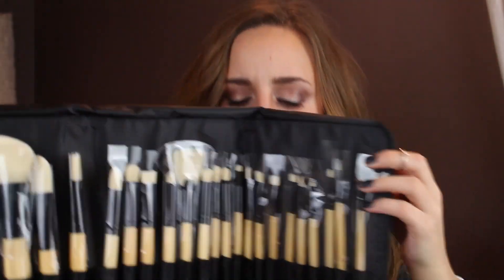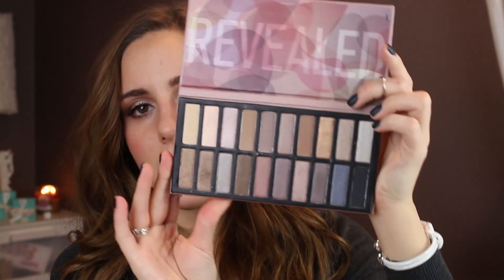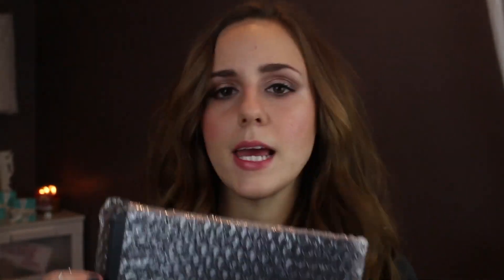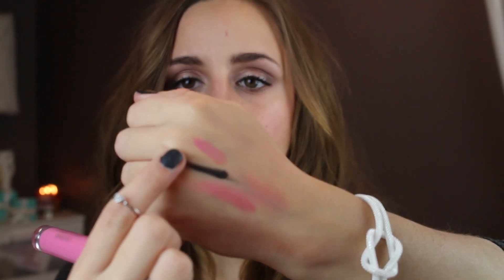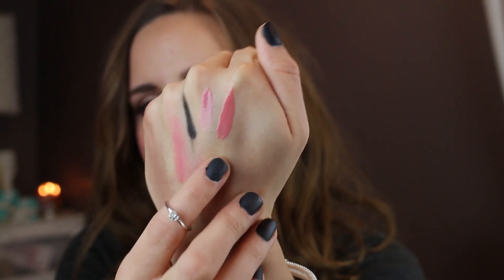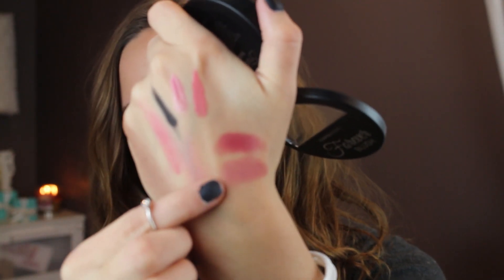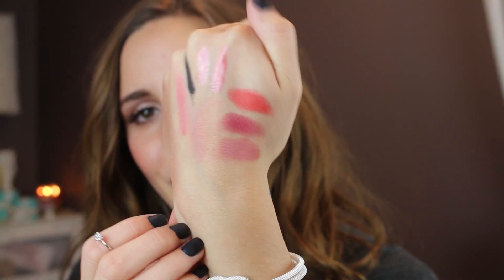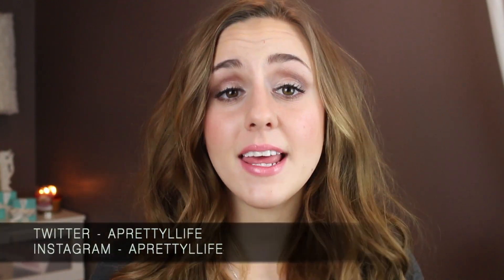Huge Costal Scents Haul!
Hey Everyone! Here is a huge costal scents haul. If you would like a review on any of the products please let me know.